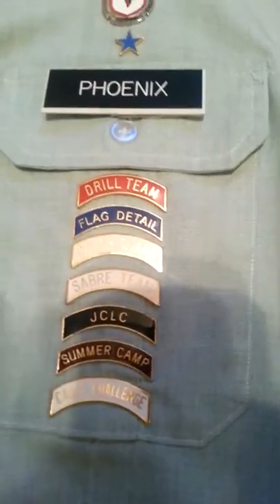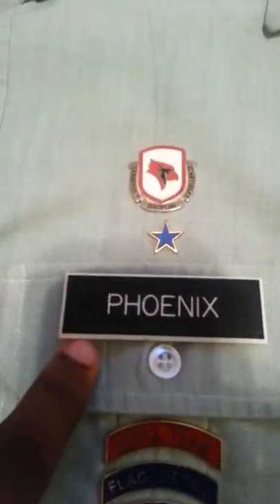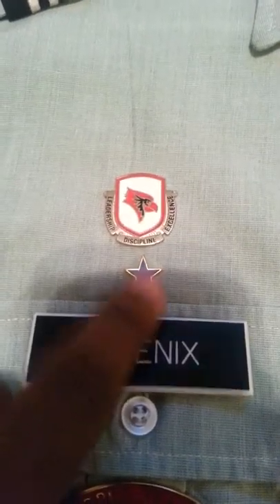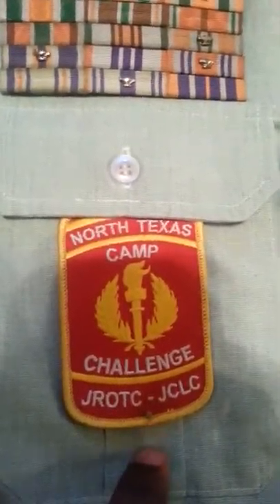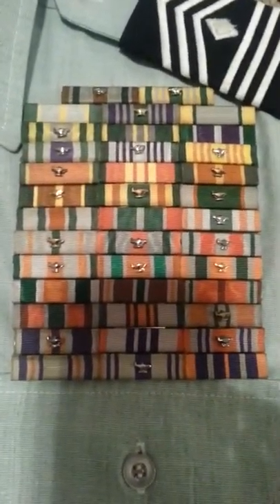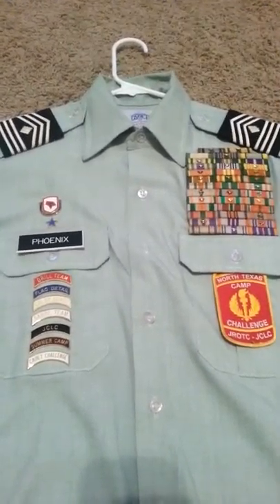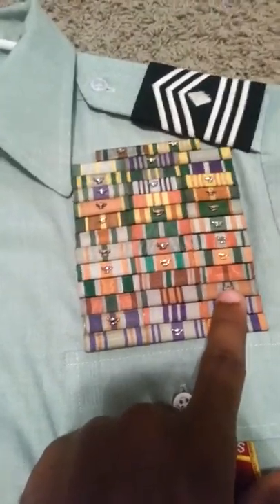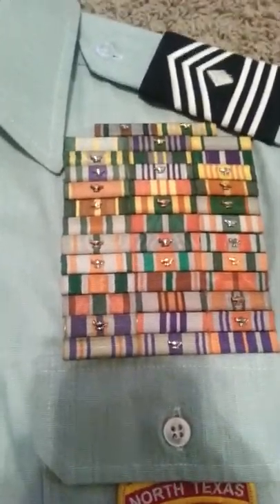Uniform update part 6 AG-415-1 short sleeve short.